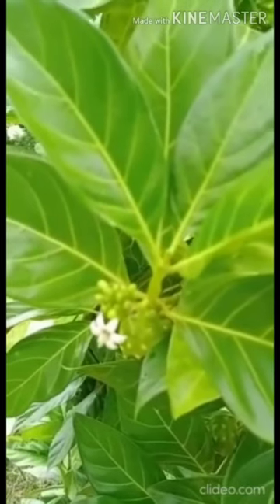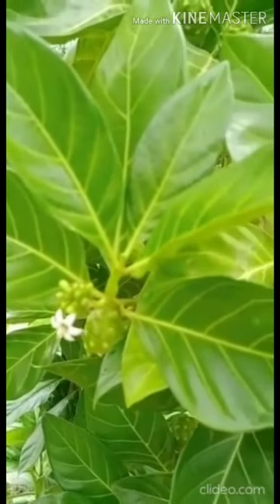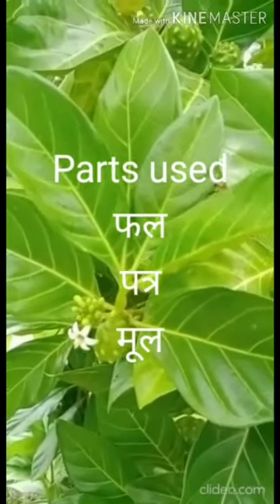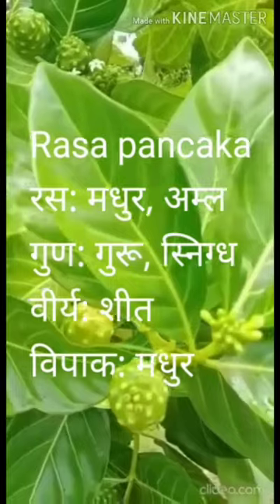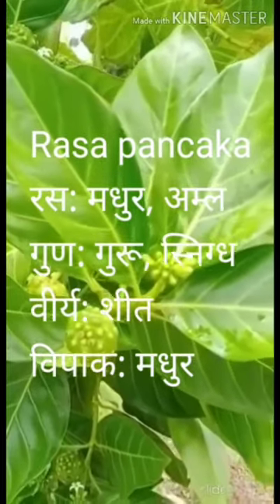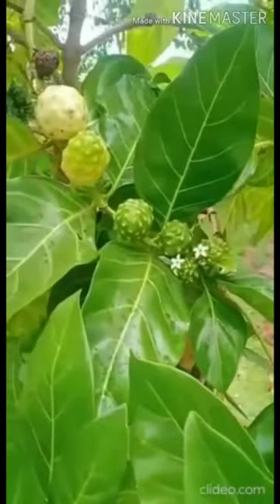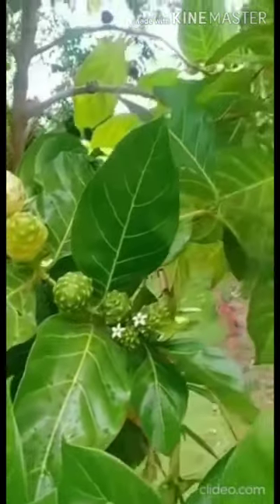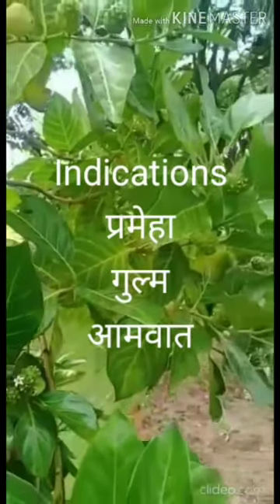Noni dravyaguna drug